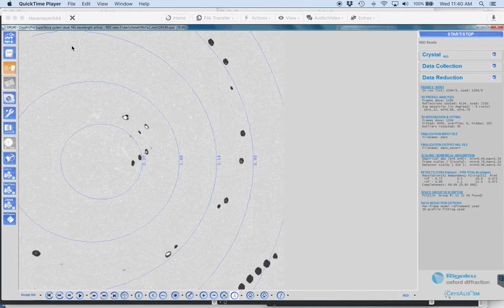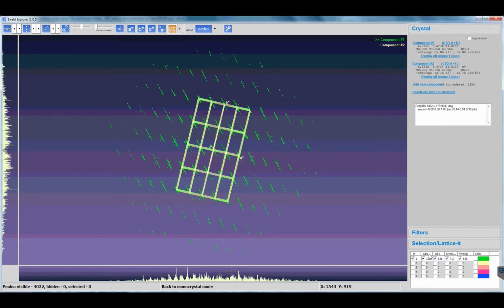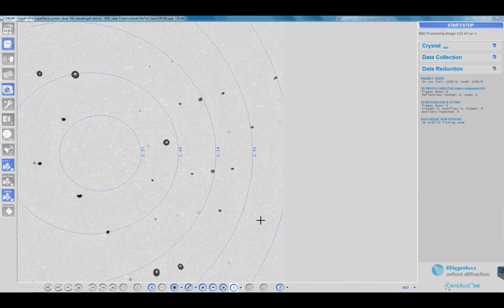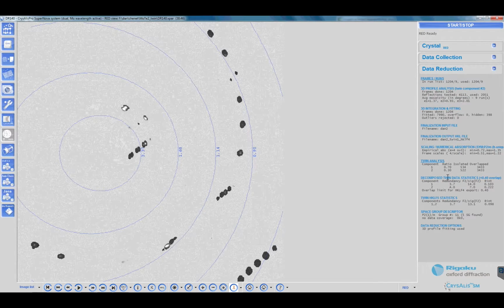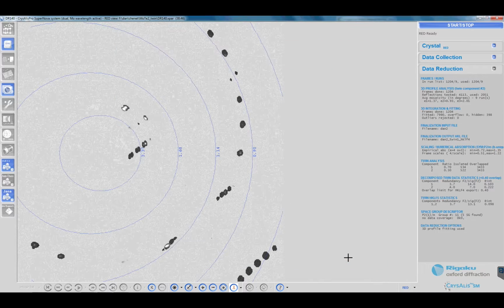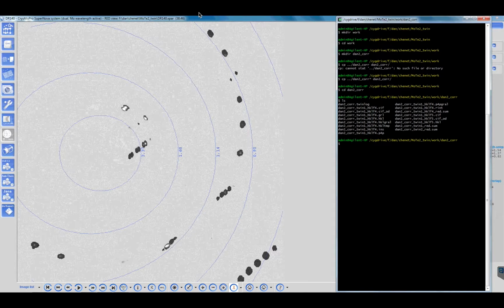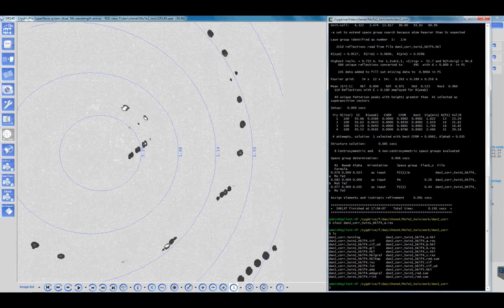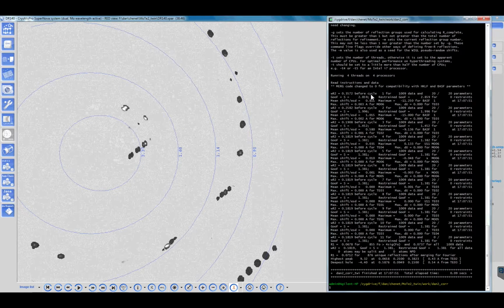Non-merohedral twins in CrysalisPro